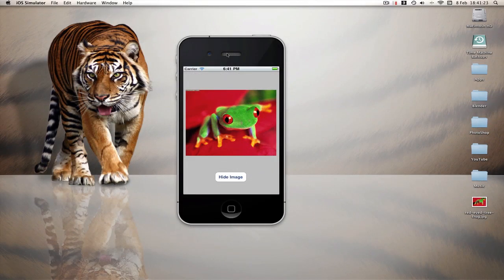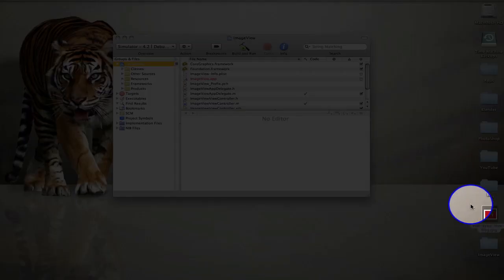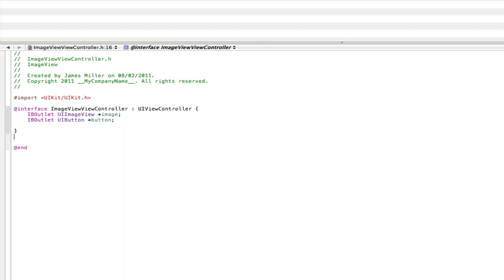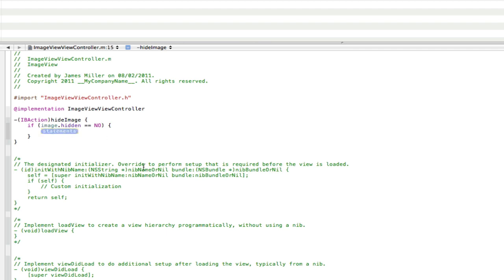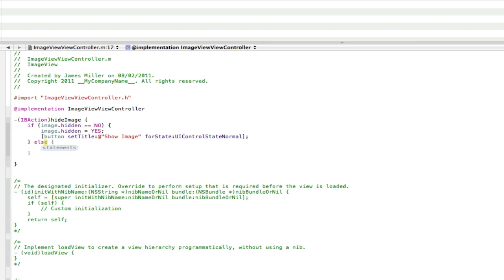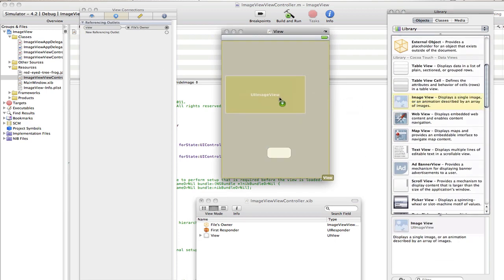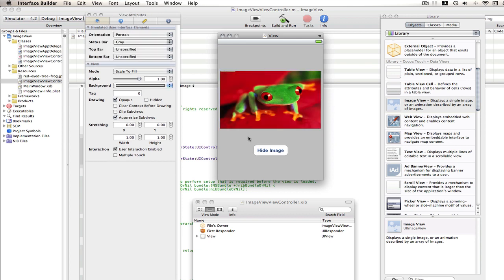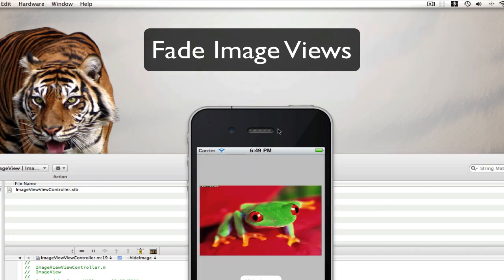iPhone Programming - Hiding and Showing UIImageview + EXTRA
A beginners tutorial teaching you how to show and hide a UIImageview with a button. EXTRA - The tutorial also teaches you how to change the text of a UIButton with code.

Main Code Used:
-(IBAction)hideImage {
          if (image.hidden == NO) {
               image.hidden = YES;
               [button setTitle:@"Show Image" forState:UIControlStateNormal];
      } else if (image.hidden == YES)
                image.hidden = NO;
                [button setTitle@"Hide Image" forState:UIControlStateNormal;